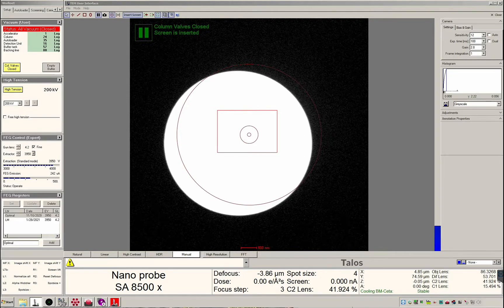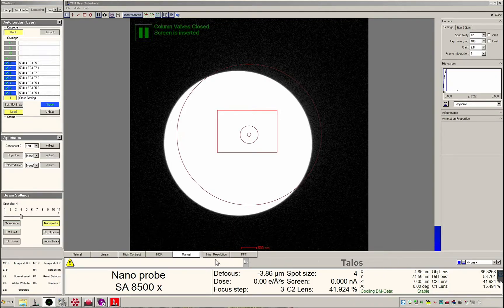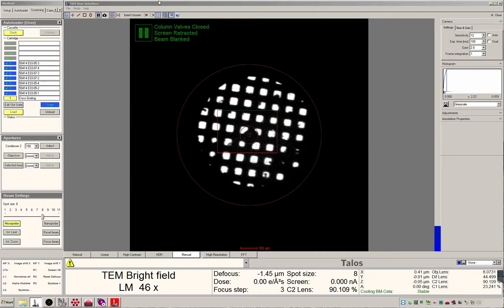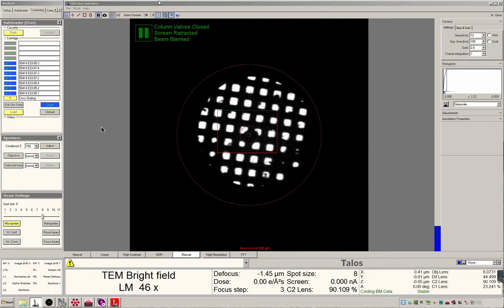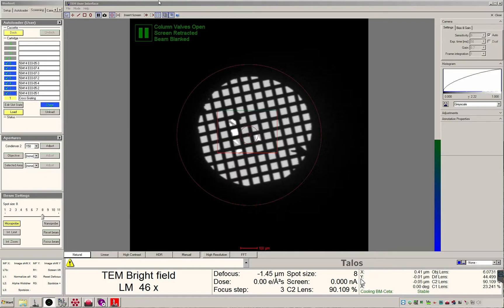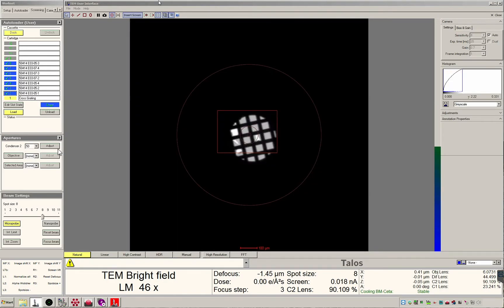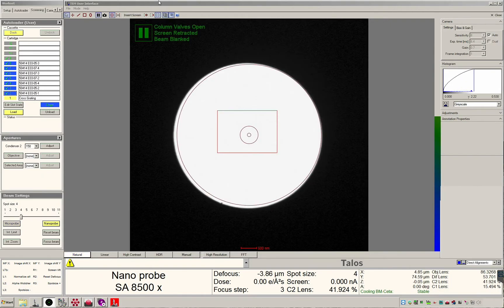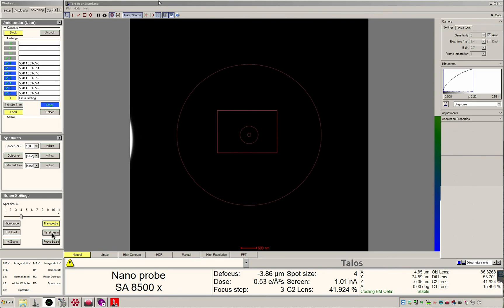Arctica TEM User Interface Overview - Pacific Northwest CryoEM Center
Overview of the screening tab on PNCC's Arctica TEM UI.

PNCC users that are trained, independent operators are given access to both the Microscope and SerialEM PCs for remote sample screening.

PNCC hosts semi-monthly online workshops on cryogenic transmission electron microscope operation.

The Pacific Northwest Center for Cryo-EM (PNCC) is a state-of-the-art electron microscopy user facility funded by the National Institutes of Health Common Fund and operated jointly by Oregon Health & Science University and Pacific Northwest National Laboratory. Our mission is to serve researchers from a diverse range of backgrounds to tackle the most challenging scientific problems and train the next generation of cryo-electron microscopy specialists and users.